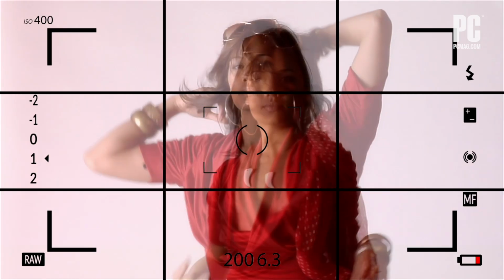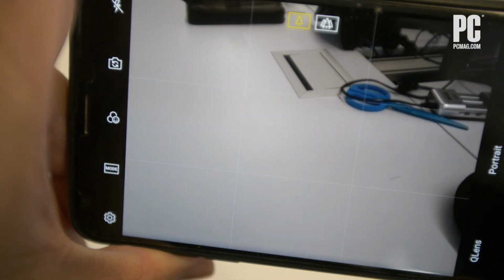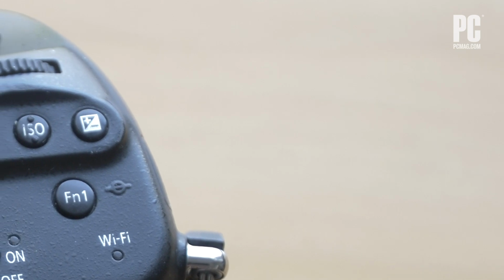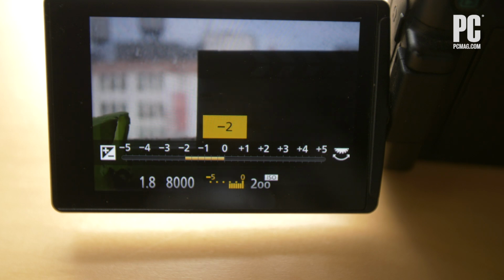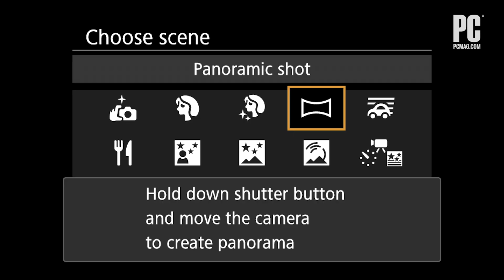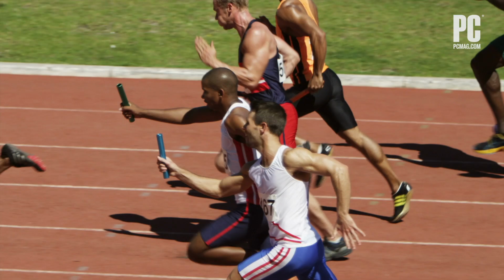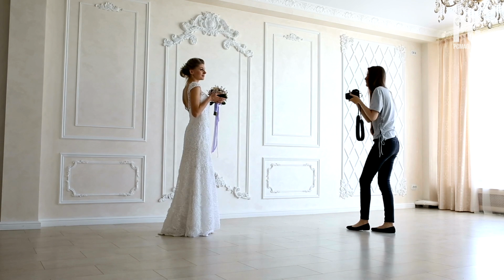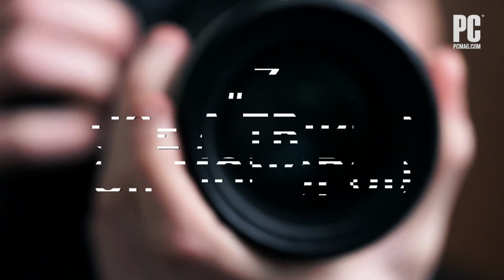8 Quick Tips to Fix Your Bad Photos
You don't have to be a professional to take top-notch photos. Follow these simple pointers to improve the quality of your snapshots.